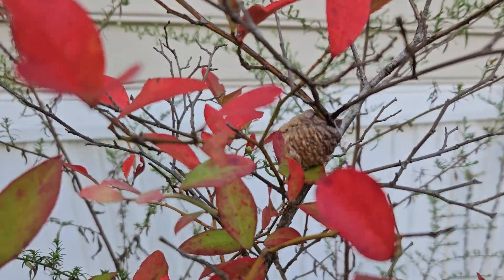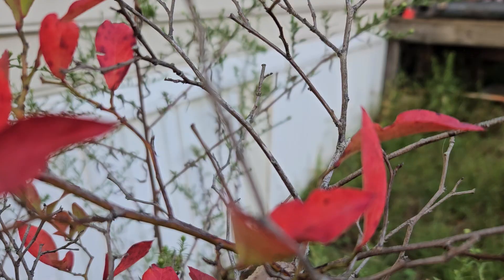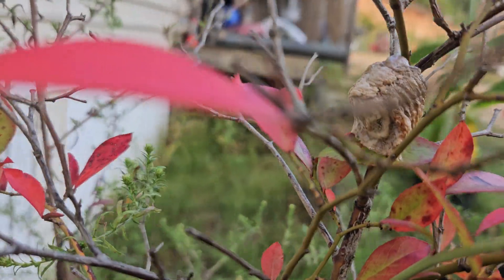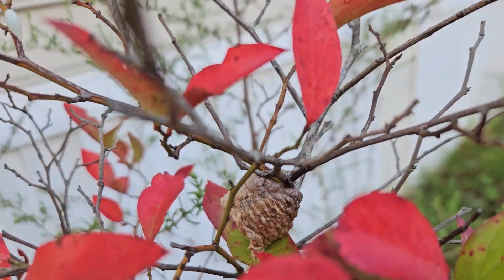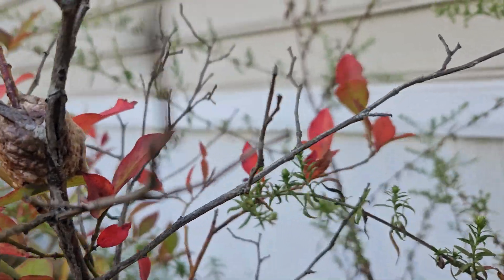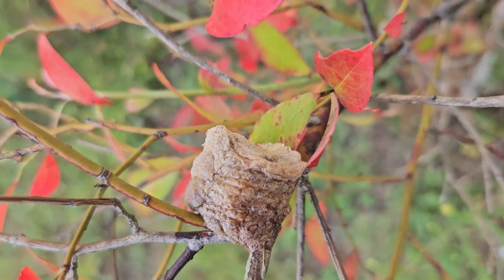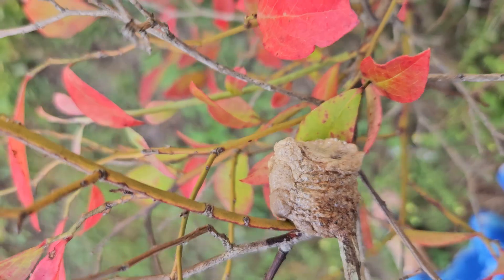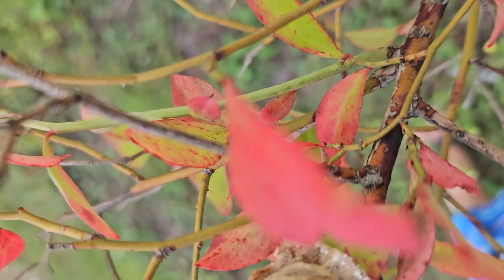Praying Mantis Egg Sack